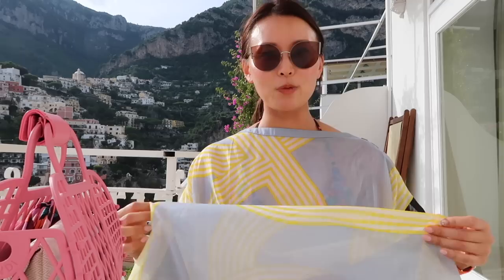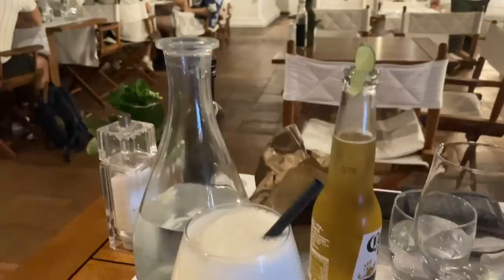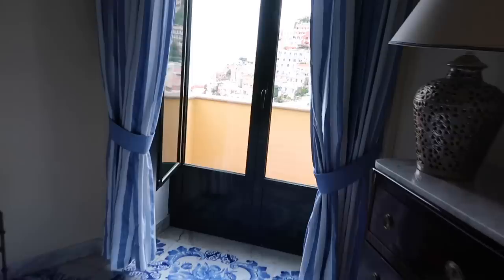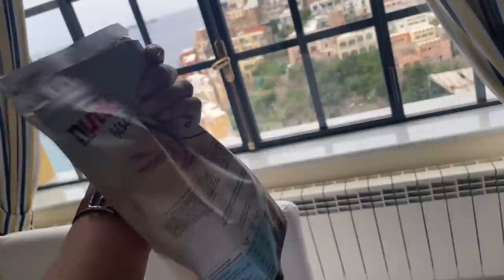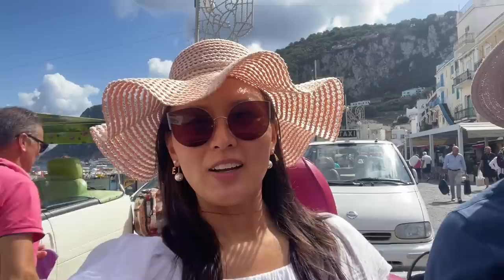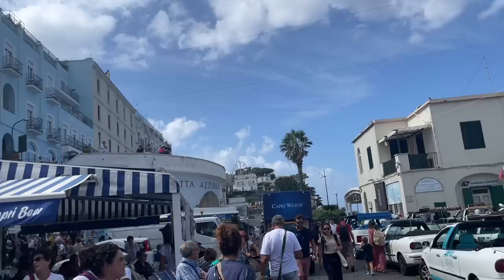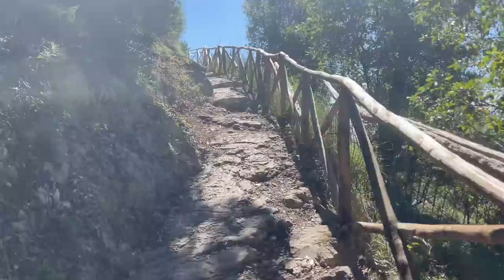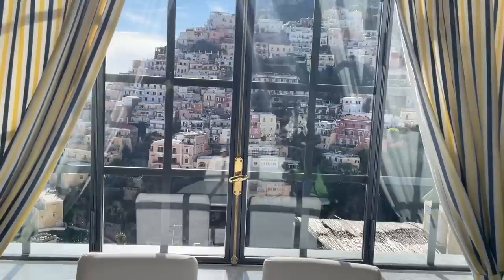POSITANO VLOG🍋 2022 *where to eat, reasonably priced hotels w the view etc*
Come to Positano with us! Sharing some fabulous restaurants and reasonably priced hotels with that Positano view with you:)

Xx Isabelle